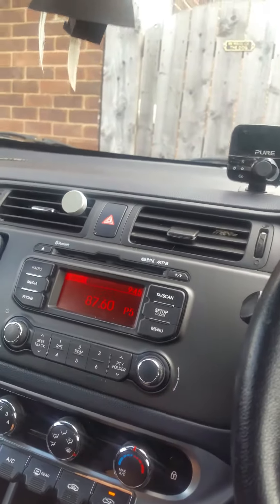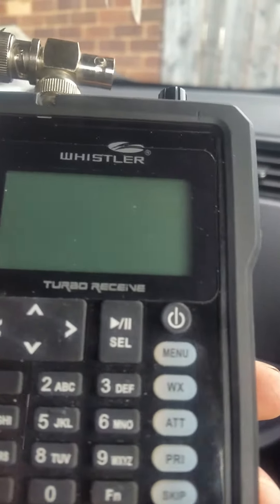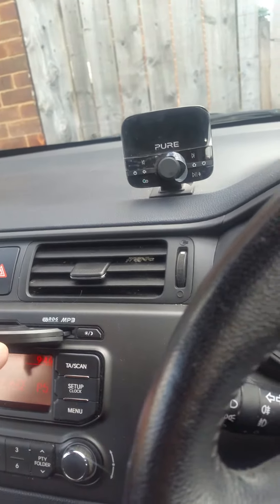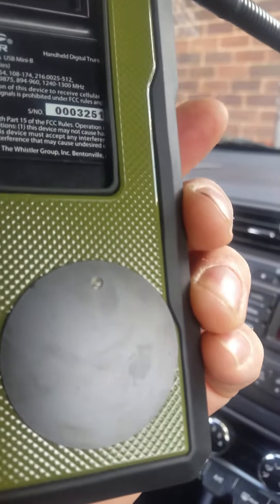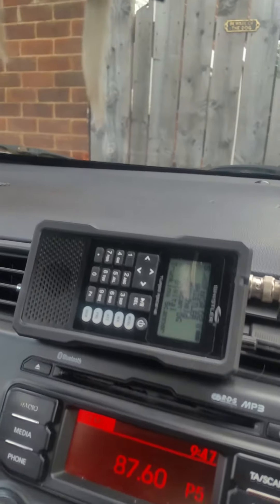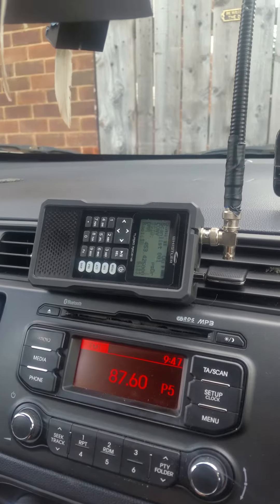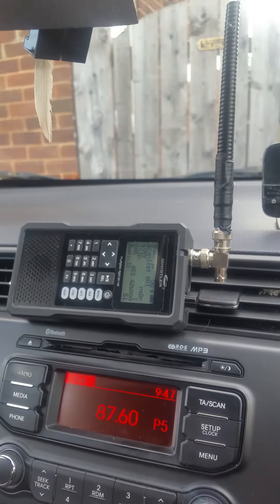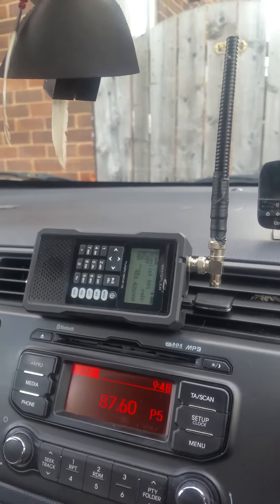Whistler trx1 mount for the car